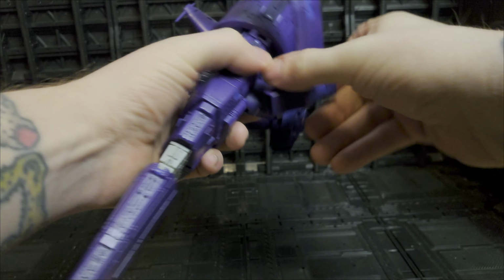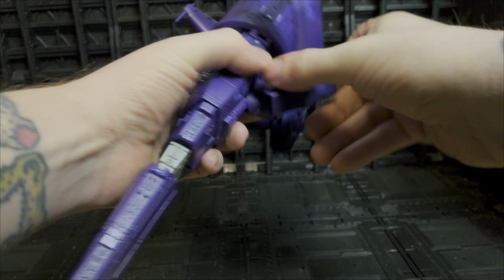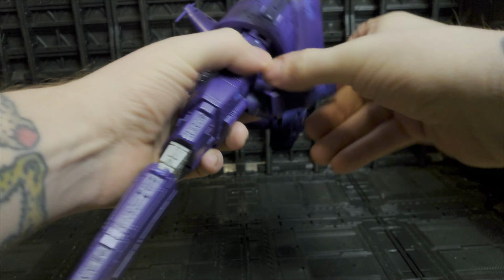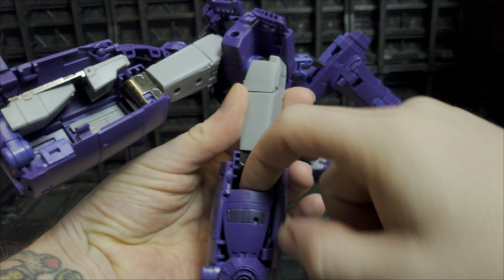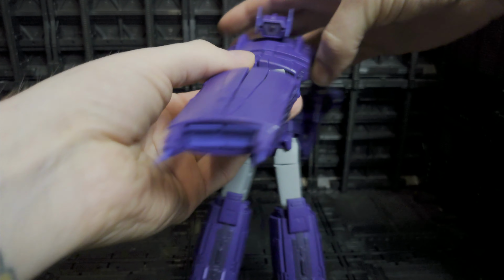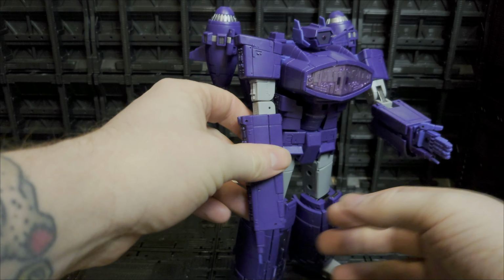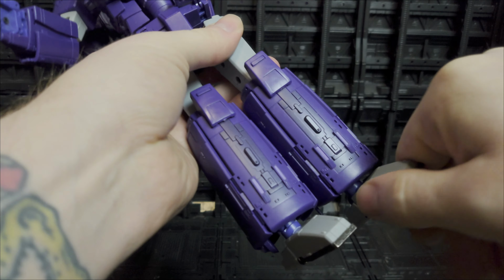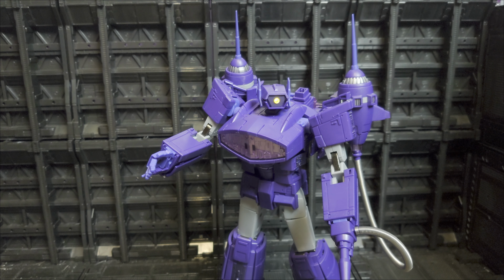TRANSFORMERS - (NOT) SHOCKWAVE - (NOT) REVENGE - LEMON TREE - PURPLE POTATO - LT-03 - REVIEW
FACEBOOK FACEBOOK.COM/VECTASIGMAREVIEWS